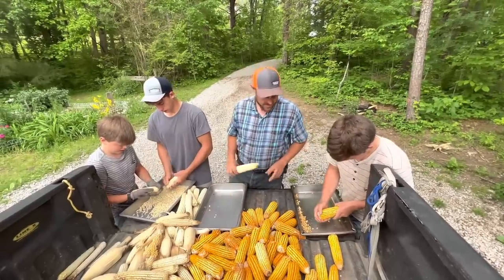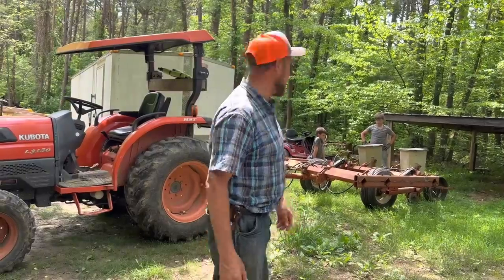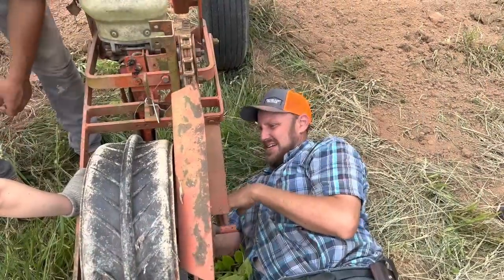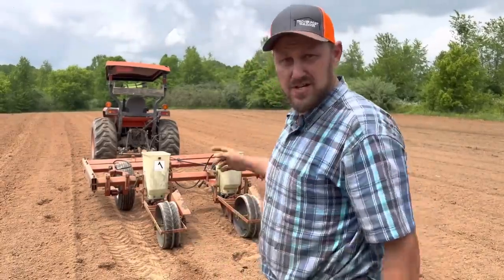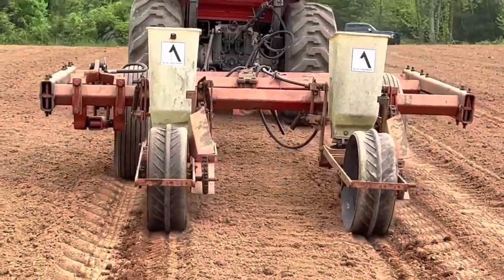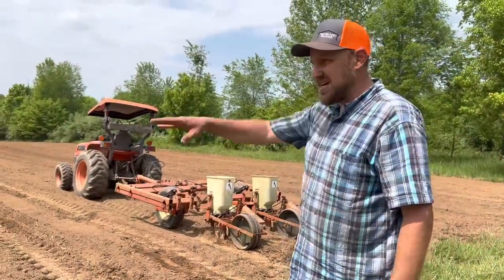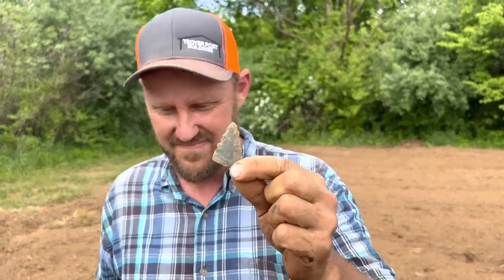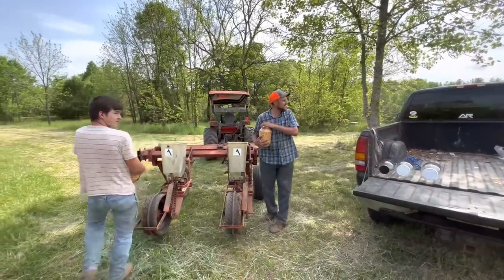Corn planting in Tennessee! Allis-Chalmers planter!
We’ve been planting with a push planter for years! The boys are going to love this Allis-Chalmers!